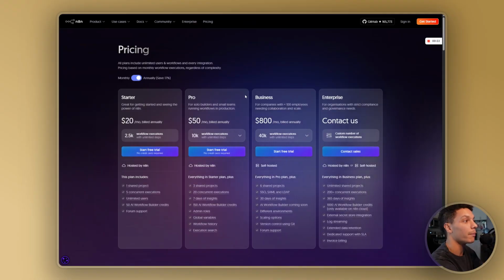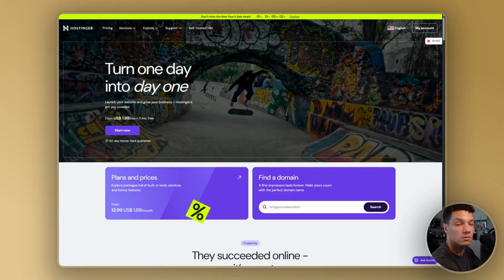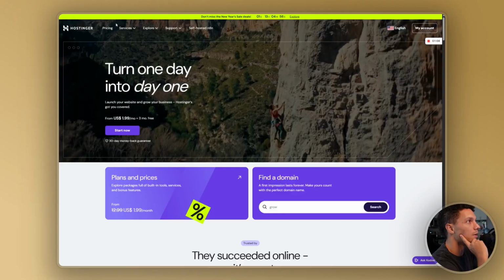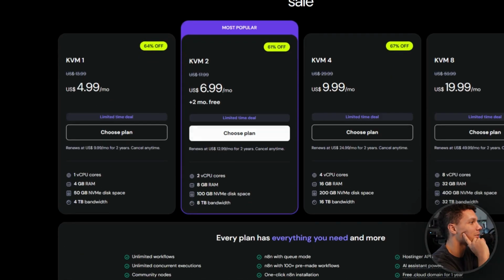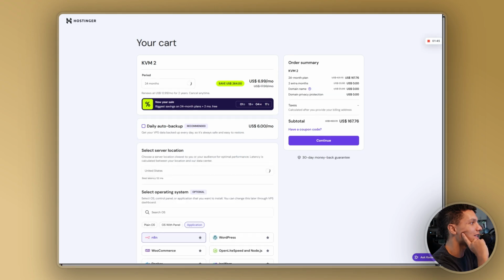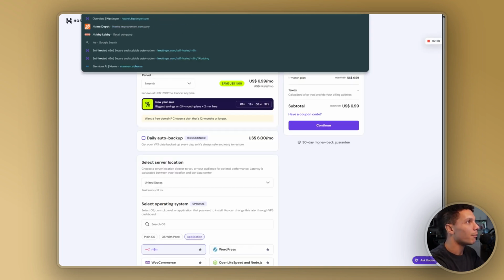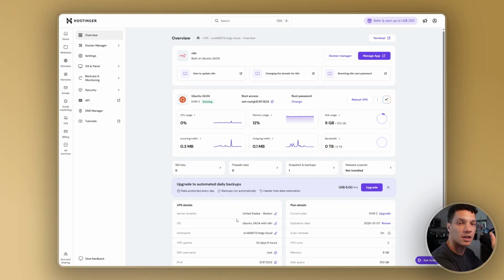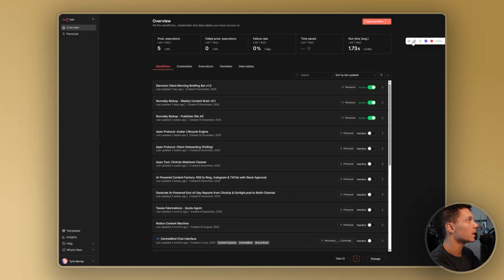Is Hostinger USA VPS Actually Fast? (Honest Speed Test & Review) | Free Vps/rdp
🔥 Get a FREE RDP & VPS in 2024 – No Credit Card Needed! 🚀

Looking for a free RDP or free VPS with no credit card? In this video, I’ll show you how to get unlimited RDP free, step by step! This method works for free VPS 2024, and you can get a free Windows VPS without any scam. Whether you need an RDP server for work, gaming, or personal use, this tutorial will help you set up your free VPS hosting fast!

💻 What You’ll Learn in This Video:
✔️ How to get free RDP access with full admin rights
✔️ The best VPS free setup with no hidden costs
✔️ How to find free cloud VPS for personal and business use
✔️ The top free VPS no credit card platforms available right now
✔️ RDP hack and secret tricks for unlimited access

🚀 Why You Should Watch This Video:
✅ 100% legit free VPS & RDP
✅ Works for free virtual machine and free RDP hosting
✅ Get a fast VPS free in just minutes
✅ No scams, no fake promises—just real free VPS trials

⚠️ Don’t Miss Out! Get your free VPS no scam today before these methods stop working!

0:00 - Why choose Hostinger USA servers?
0:35 - Choosing the United States Data Center
1:15 - Step-by-step VPS configuration
2:10 - Testing network speed & ping results
2:45 - Final optimization tips & discount

Aquí tienes una descripción de YouTube en inglés diseñada estratégicamente con unas 300 palabras. Aplica el "secreto de tráfico" mezclando marcas de alto valor en EE. UU. (DigitalOcean, Vultr, AWS) con la búsqueda masiva de un Free VPS o alternativas económicas de Hostinger, optimizando los metadatos para captar la audiencia de mayor poder adquisitivo en Estados Unidos.

Copia y pega el siguiente texto en tu descripción:
Looking for a high-performance Free VPS alternative or a cheap VPS in the USA that can actually compete with giants like DigitalOcean, Vultr, or AWS? In this video, we deploy and optimize a top-tier Hostinger VPS using their United States data center to get maximum speeds, lower latency, and a clean US IP address.

Many users look for a free VPS server online, but they often come with severe limitations, high latency, or security risks. Instead of struggling with unreliable free trials, we show you how a budget-friendly Virtual Private Server can give you enterprise-grade KVM performance, root access, and dedicated resources for just a few dollars. Whether you are a developer looking for web hosting, running automation scripts, or setting up a secure Windows Remote Desktop (RDP), choosing a reliable infrastructure in America makes all the difference.

Watch this step-by-step Hostinger VPS tutorial as we test server deployment, run live network speed benchmarks, and compare its performance against the most popular cloud providers in the US market. Don't waste time on slow servers—learn how to configure your cloud private server the right way!

👇 RECOMMENDED RESOURCES & TOOLS:
➔ Alternative US Cloud Provider
➔ Official VPS Setup Documentation